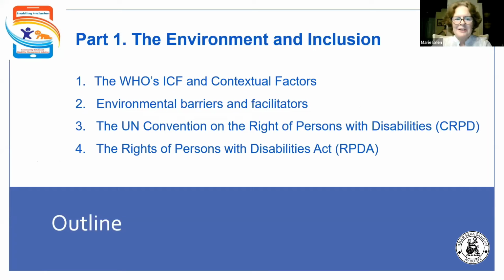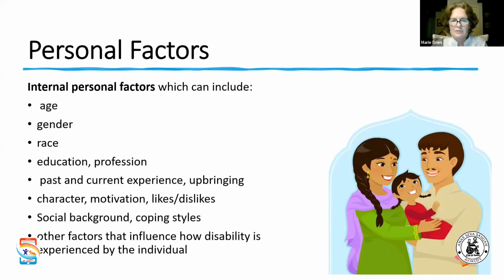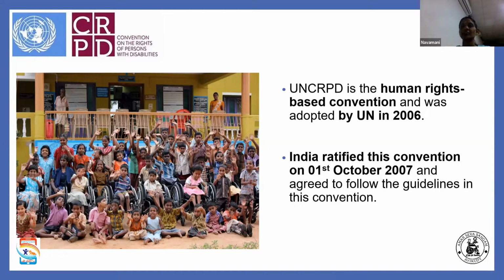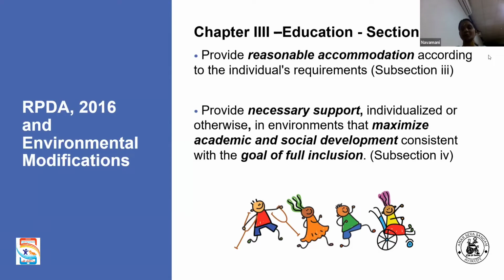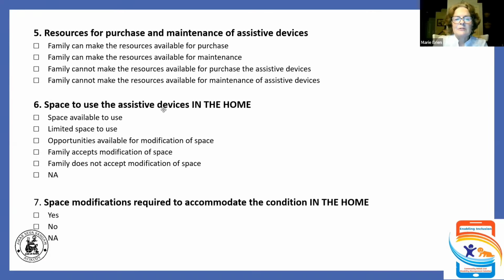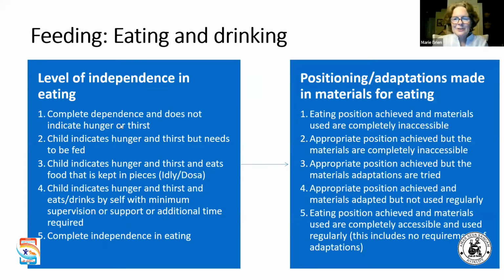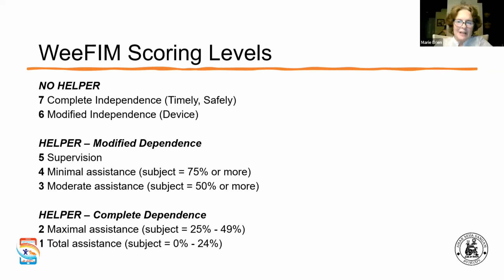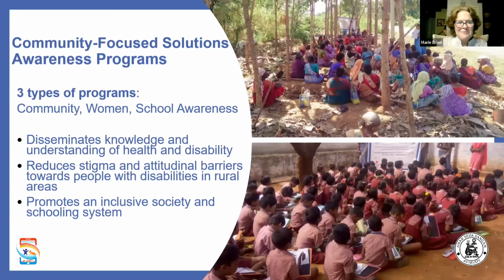Webinar 6:Environment Based Intervention Approach to promoting Inclusion at Home, Community & School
Our Associate Director of Research & Capacity Building Mrs. Marie Brien PT, MSc & Chief Executive - Learning & Capacity Development Mrs. Navamani V, BPT, PGDT, MBA presented about 'The Environment - Based Intervention Approach to promoting Inclusion at Home, Community & School' in our Enabling Inclusion Child Development Webinar Series.